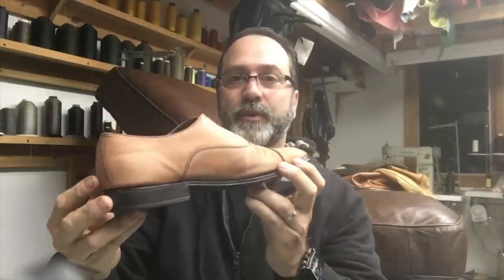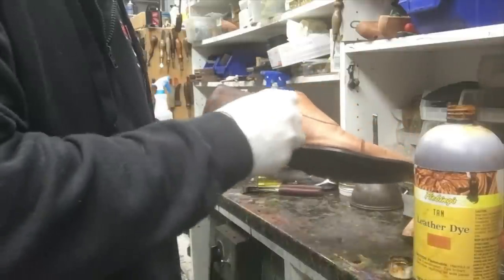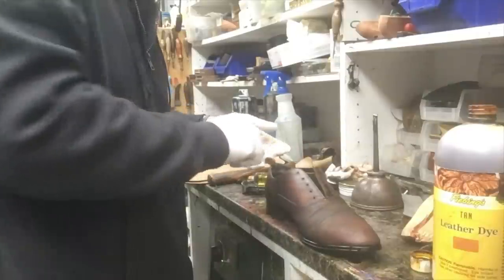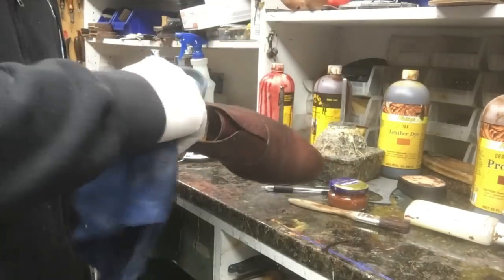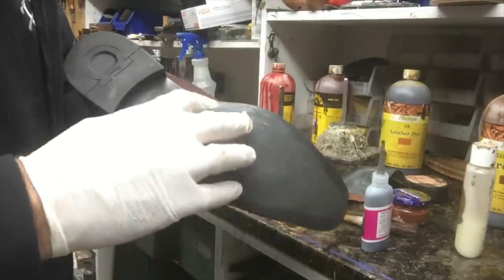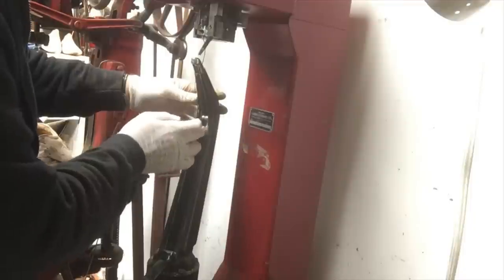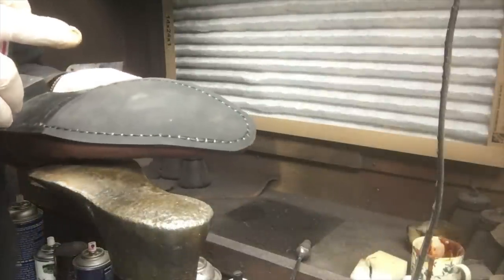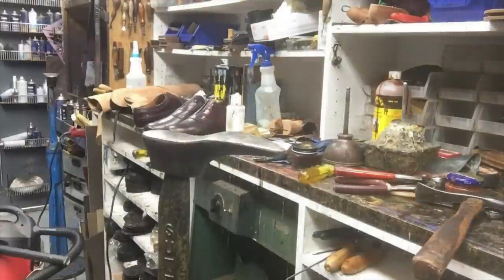Ferragamo shoes #141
These where pretty wild when it comes to the color and cleaning at the start but as always it turned out pretty fantastic

Leather Care

Bick 4

Bick 1

Shoe Shine

Leather Dye

Leather Refinish

MISC

Master Cement

Barge Cement